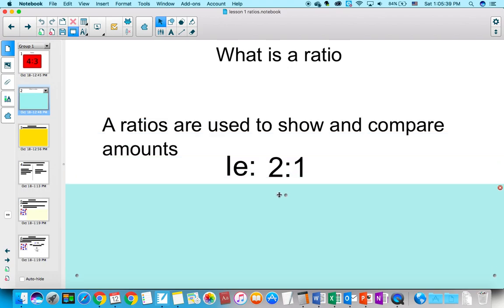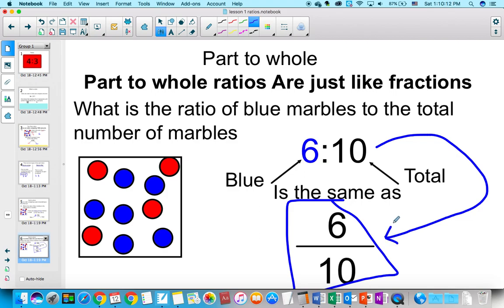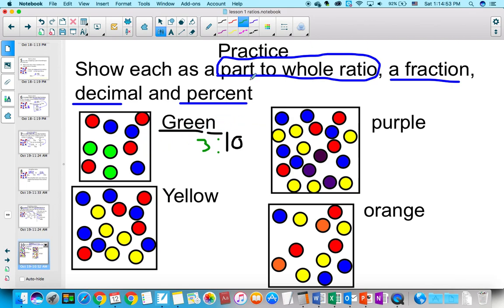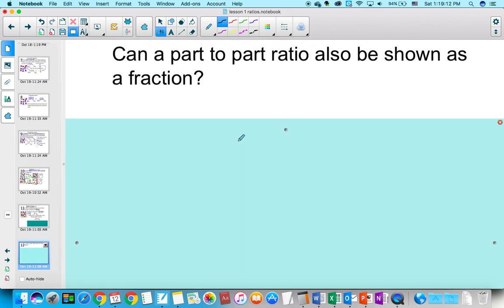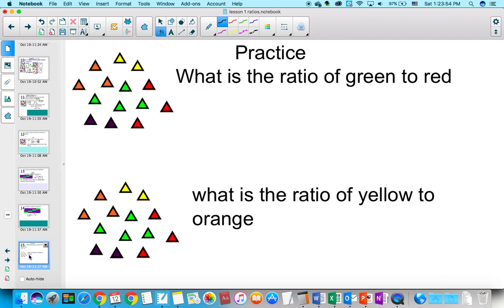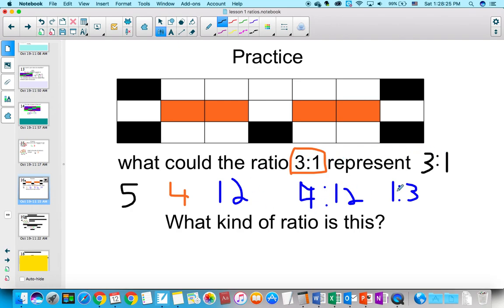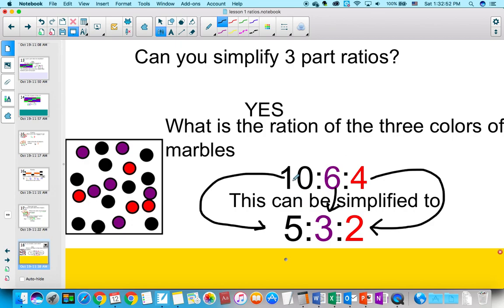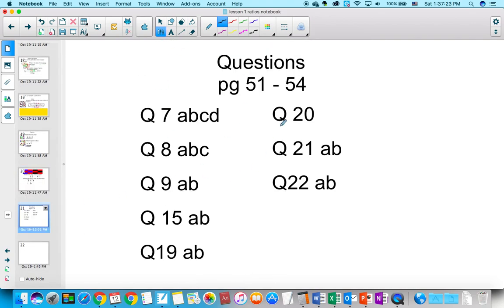lesson 1 ratios